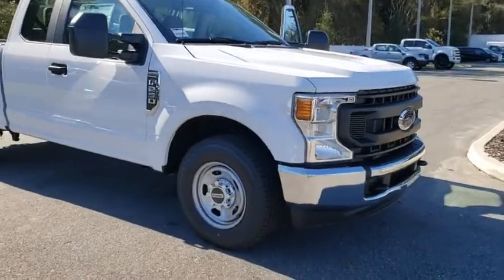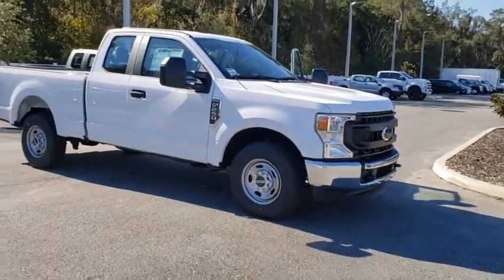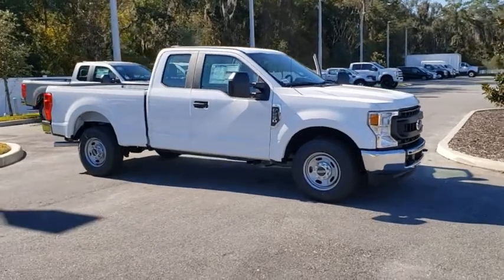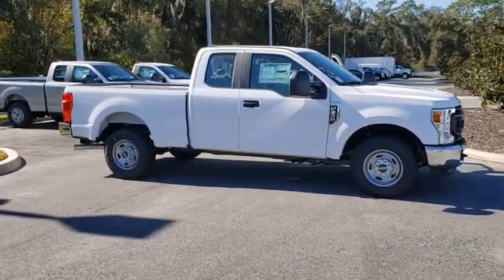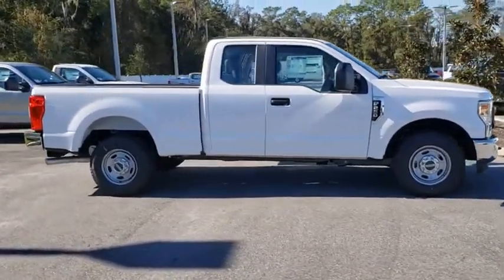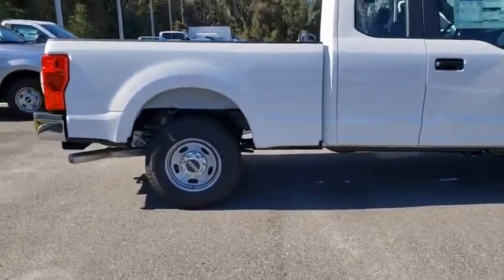2021 Ford Super Duty F-250 SRW Gainesville, Silver Springs, Starke, Middleboro, High Springs, FL 210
Oxford White New 2021 Ford Super Duty F-250 SRW available in Ocala, Florida at Ford of Ocala. Servicing the Gainesville, Silver Springs, Starke, Middleboro, High Springs, FL area.
2021 Ford Super Duty F-250 SRW XL - Stock#: 210040 - VIN#: 1FT7X2A68MEC46327

Oxford White 2021 Ford F-250SD XL RWD 6-Speed Automatic 6.2L V8 EFI SOHC 16V Flex FuelRecent Arrival!